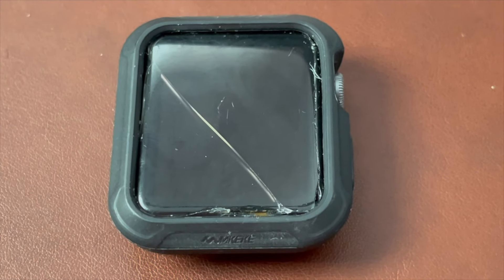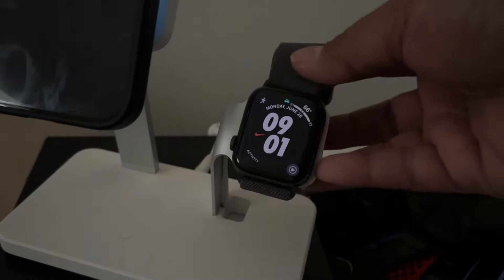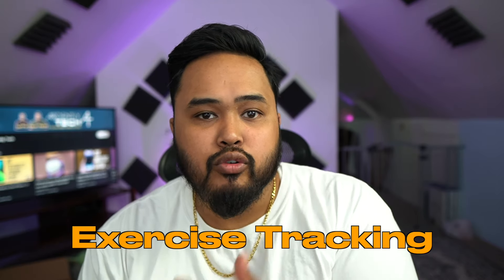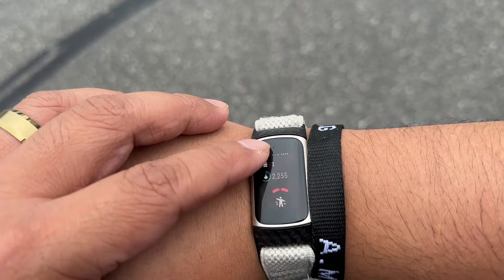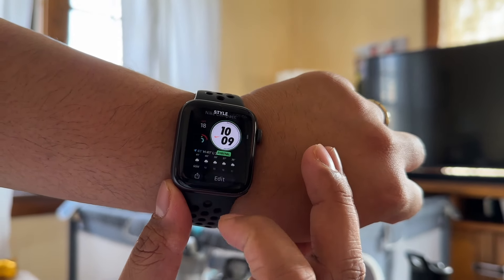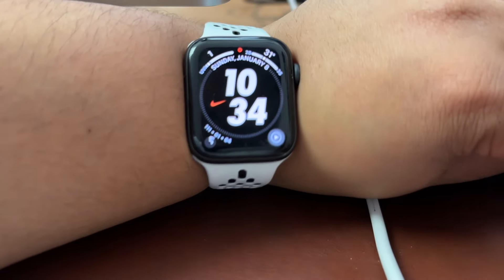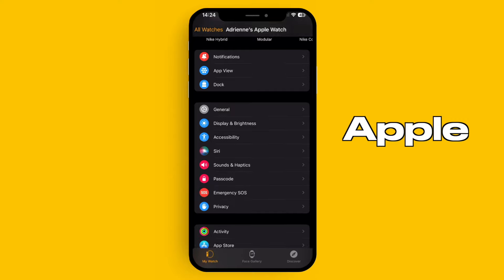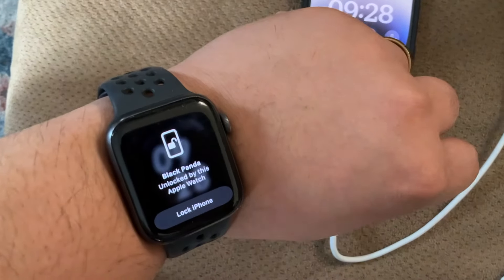I Replaced my Fitbit with an Apple Watch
I was gifted my first Apple Watch back in college by my father. Unfortunately, I broke it back in 2020 and wasn't able to afford another one. So I ended up switching to the Fitbit Charge 4, and I've been with Fitbit since. Last year, I upgraded to the Charge 5, and now I thought it was time to give the Apple Watch another try. I found this first-generation SE for $100 on Mercari and I've been using it ever since.

In today's video, I will share my experience switching from Fitbit to apple watch and tell you which did better at what task. I will also let you know if I recommend you do the same thing.

fitbit charge 5 vs apple watch, best fitness tracker, sleep tracking, heart rate monitor, smart watch fitness tracker difference, what is better fitbit or apple watch? why fitbit is better, why apple watch is better, continuous heart rate tracking, smart watch under $100, fitness tracker under $100, affordable fitness tracker, affordable smart watch, finding apple watch for low price,

Chapters:
0:00 I'm Switch from the Fitbit Charge 5 to the Apple Watch SE 1st gen
1:08 The similar features and who did it better
7:03 The major differences between the Fitbit Charge 5 and Apple Watch SE
9:27 Overall takeaways